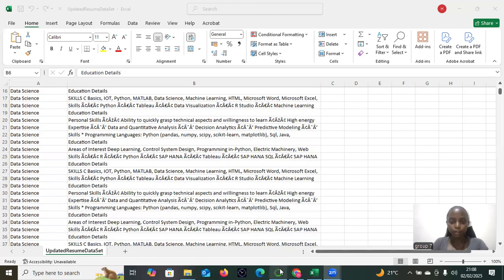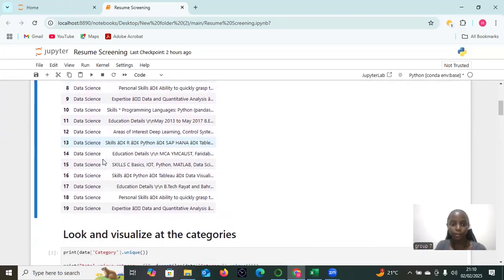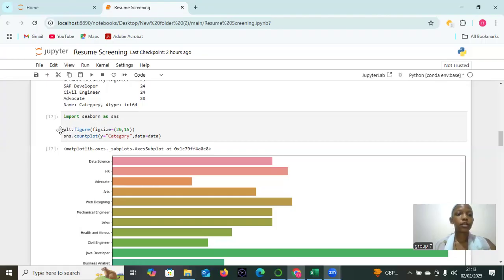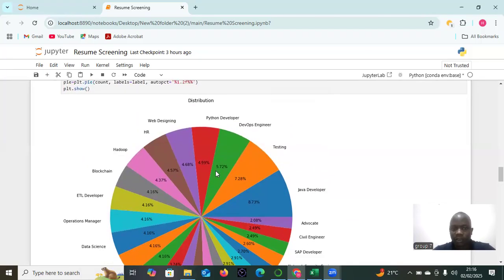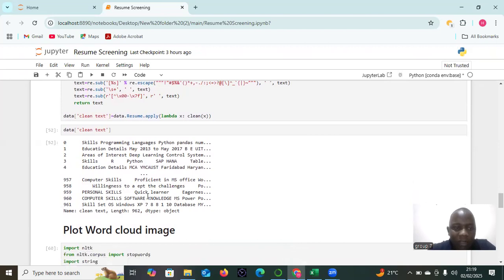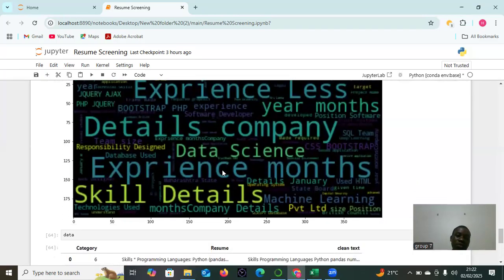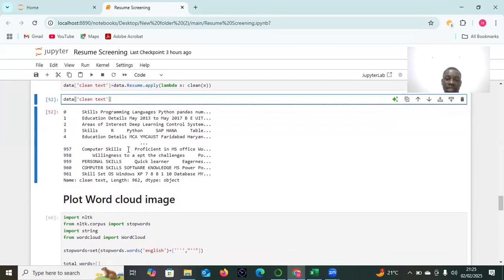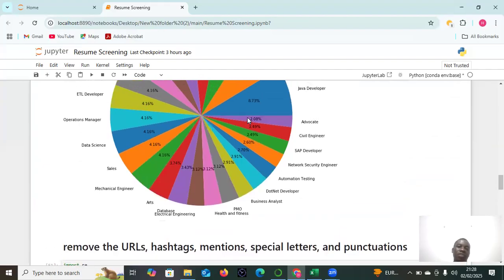Exploratory Data Analysis for RAFT for Resume Screening with KD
Eda for our Resume Screening machine learning model.